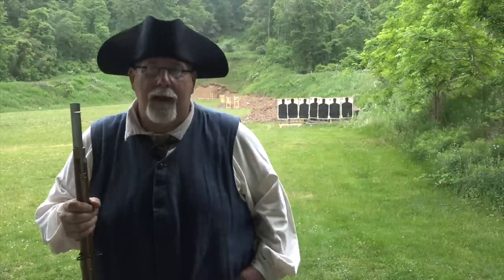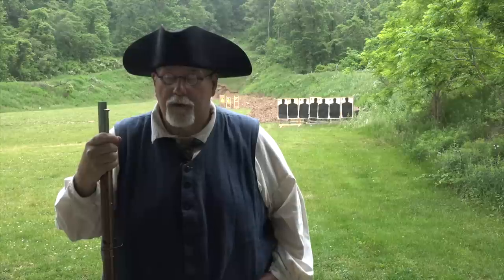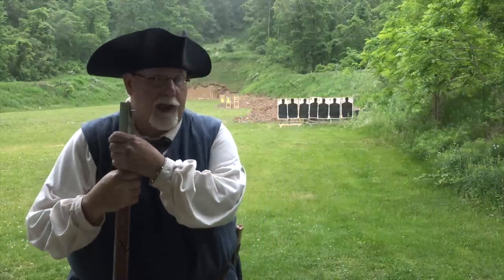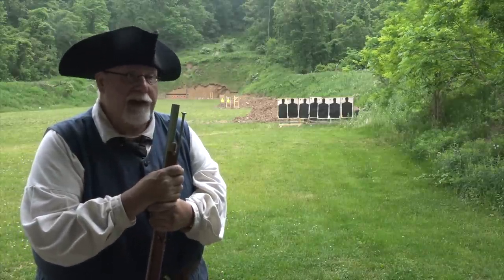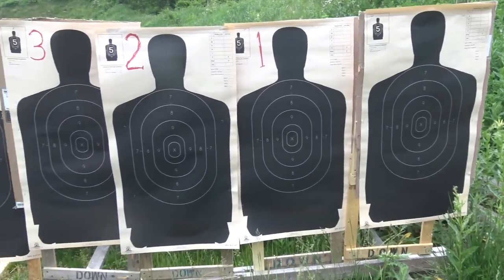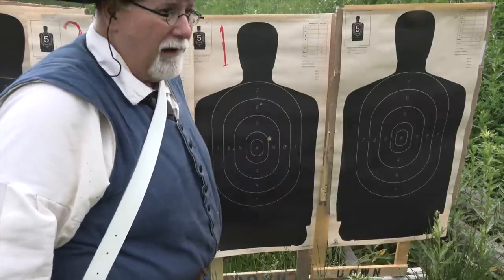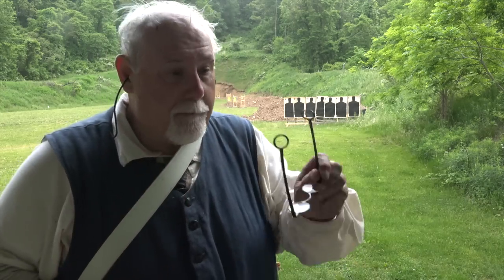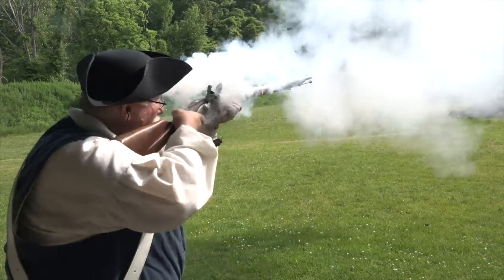Combat Effectiveness of Buck & Ball Cartridges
In this video I’m going to demonstrate the combat accuracy of the Brown Bess musket using Buck & ball cartridges

I’ll be loading it with Buck & Ball paper cartridges constructed as detailed in the U.S. Army Ordnance Manual of 1850. And I’ll be shooting at a simulated line of enemy soldiers at 25 yards, 50 yards and 100 yards.